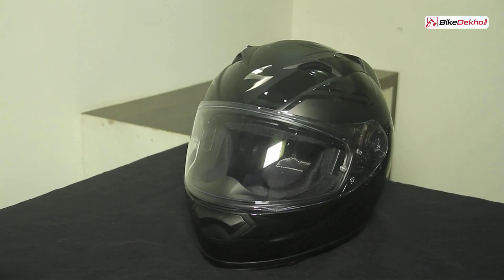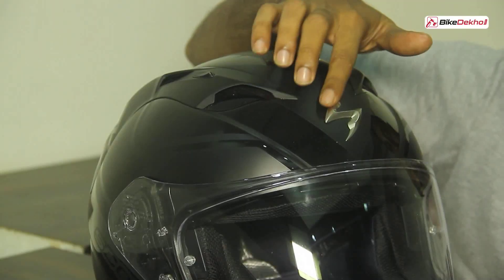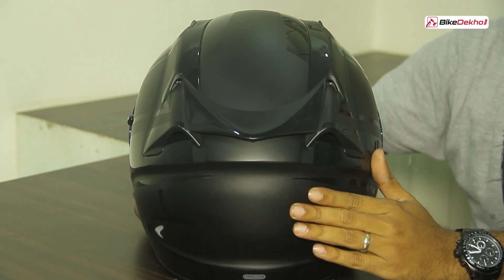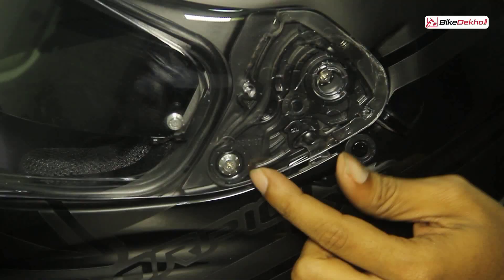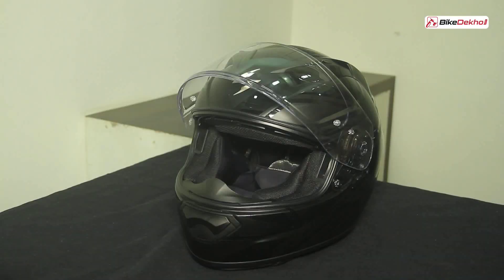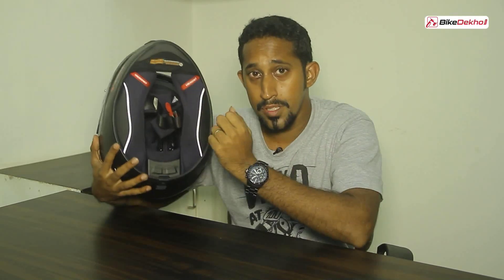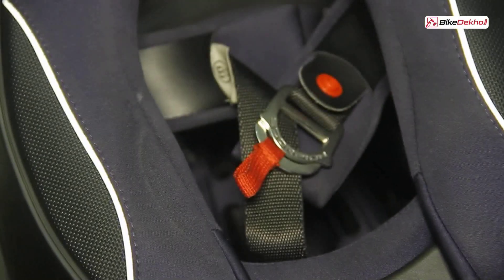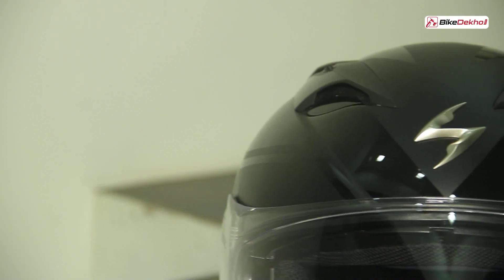Scorpion EXO T1200 Freeway Helmet Review | BikeDekho.com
for News, Comparison and Reviews.

Scorpion EXO-T1200 Freeway Helmet review
The all new EXO-T1200 is the first helmet model to join Scorpion’s new T-Series, designed with premium features to meet the needs of hardcore or leisure touring riders. The profile is aerodynamic and aggressive, while advanced features like the TCT composite shell, AirFit liner inflation system, 3-Step SpeedView drop down sun visor and VSV ventilation system to enhance any type of riding experience. The KwikWick liners do a really good job of absorbing sweat and dry’s off pretty quick even in our humid Mumbai climate. The massive air vents in the front and on the top allow a lot of air to enter the helmet and keep your head cool but at higher speeds the wind noise can get a bit irritating but all you have to do is close the vents. If you still hear that pesky noise, use the AirFit inflation system to pump up the cheek pads for a firmer tighter fit. You also have the option of locking the visor in place with the flip of switch which is useful if you plan on going racing to the track.

The helmet also comes equipped with a sun shield that slides down with the flip of a lever but the highlight of the T1200 is its weight. In spite of having so many features and adhering to such strict safety standards, the helmet weighs just 1.35kg which is a blessing on long rides. You also get a Pinlock clear shield with the helmet that you can attach to the inside of the helmet visor to reduce fogging up of the visor. Overall the Scorpion T1200 freeway helmet is leagues apart from any other local branded helmet available in India. But that’s because this helmet is imported from France and hence also comes with a slightly hefty price tag.

Cost: Rs. 22,000
Where to Buy Superstore, Opposite Balewadi Stadium, Pune.